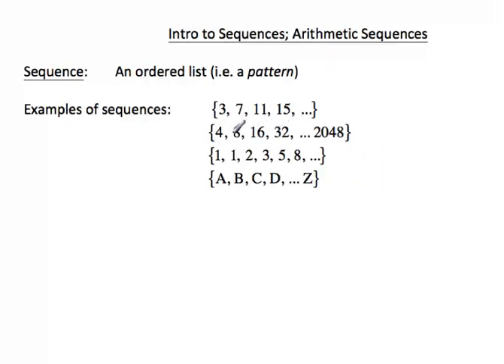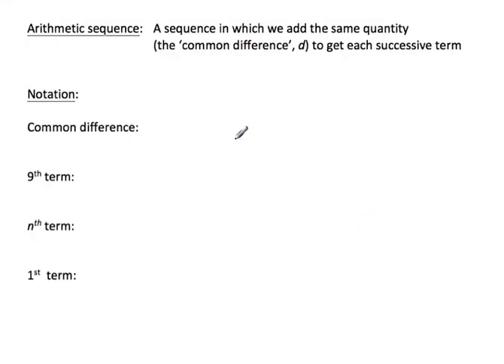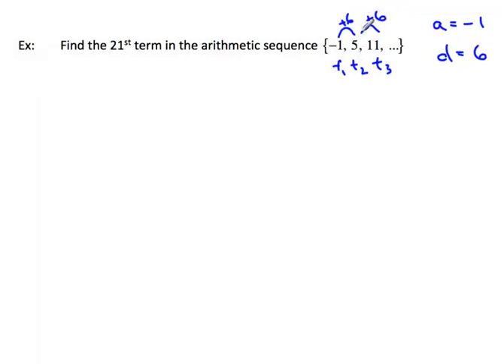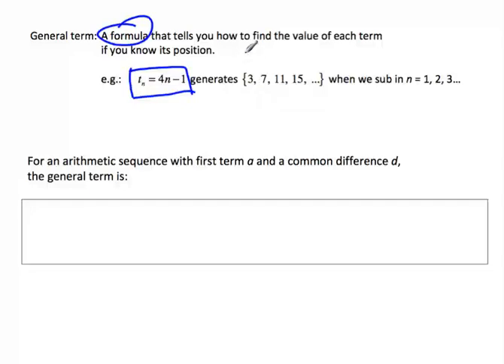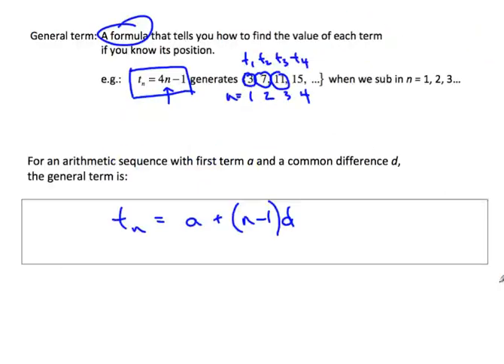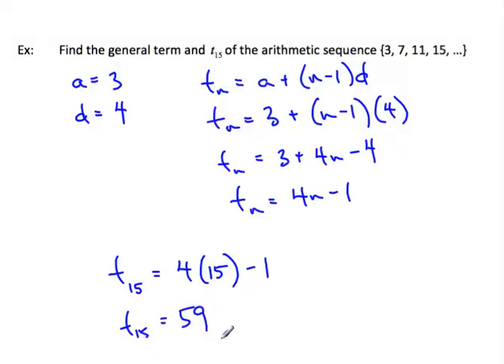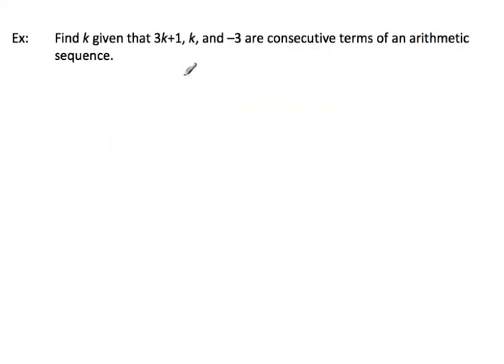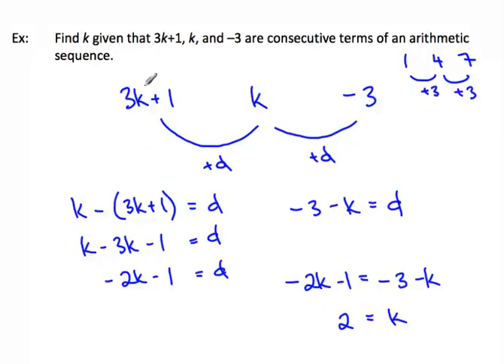71a Intro and Arithmetic Sequences